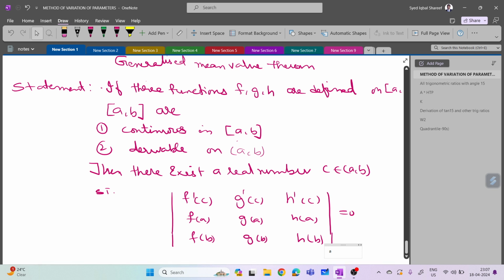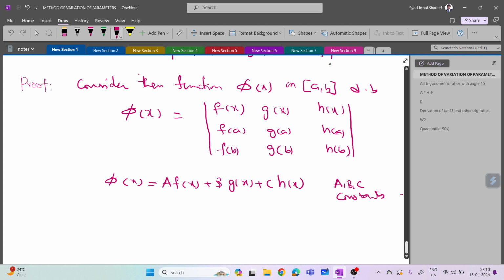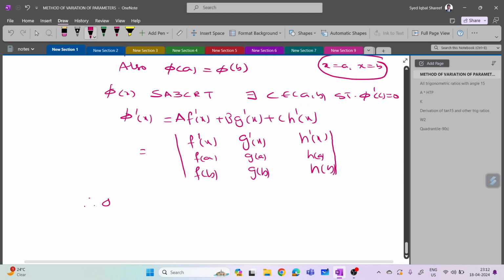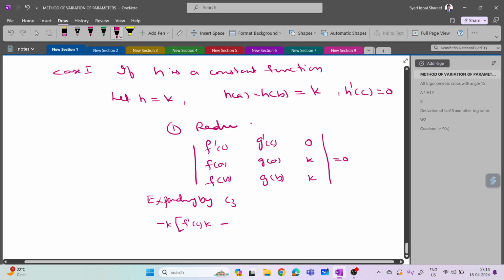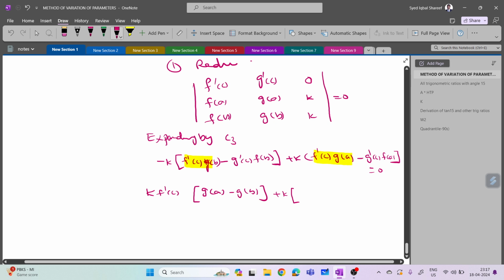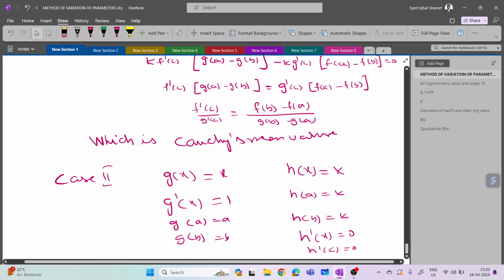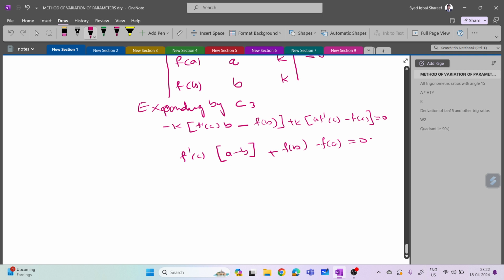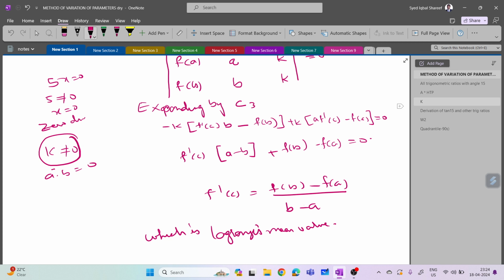Generalized mean value theorem and deduction of Cauchy's &LaGrange's MVT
A easy approach to Generalized mean value theorem and deduce Cauchy's mean value theorem and LaGrange's mean value theorem